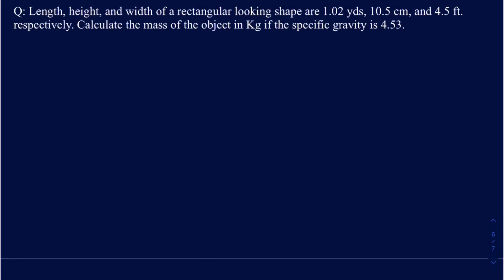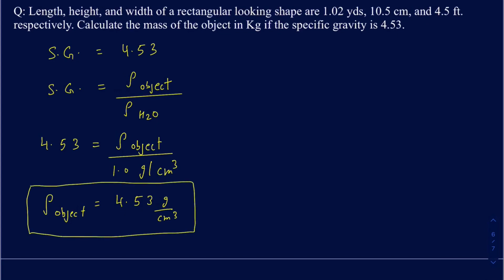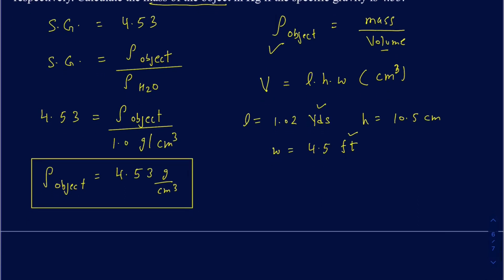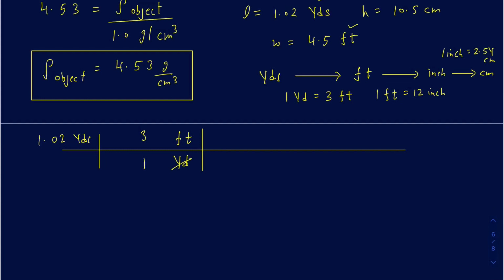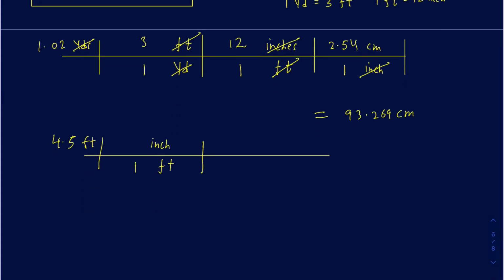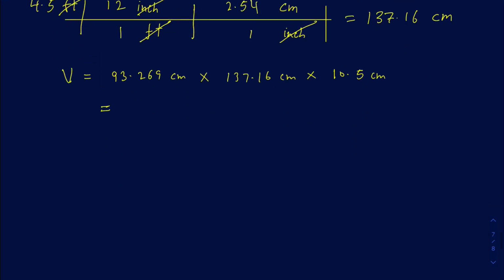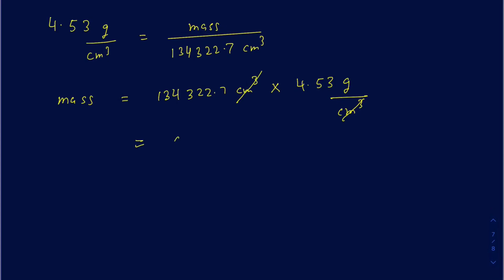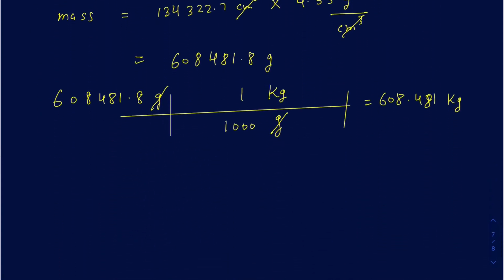Solving question related to density and specific gravity. Dimensional analysis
Length, height, and width of a rectangular looking shape are 1.02 yds, 10.5 cm, and 4.5 ft. respectively. Calculate the mass of the object in Kg if the specific gravity is 4.53